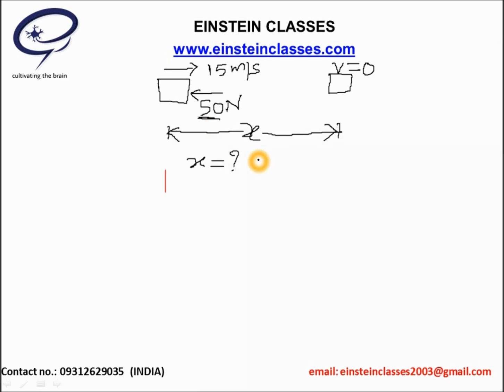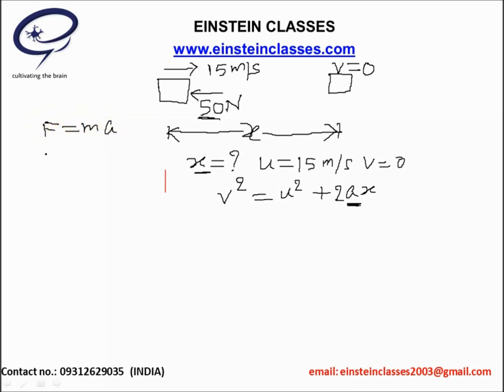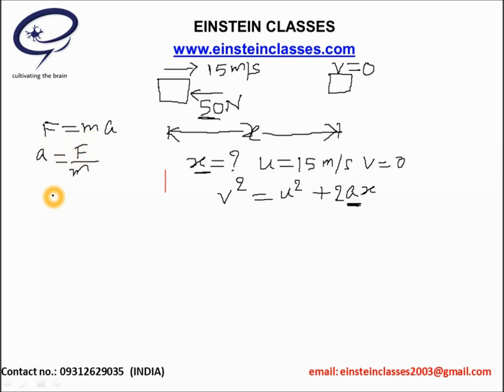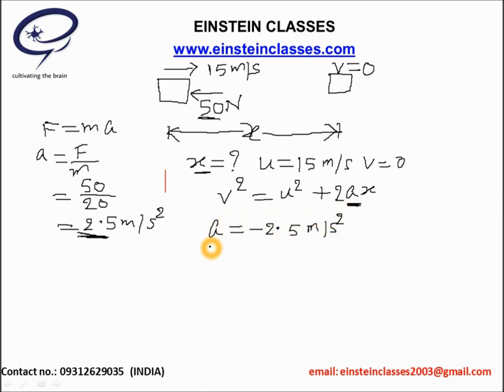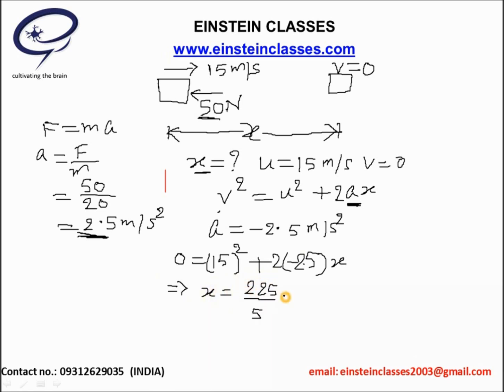Senior High School, College Class 11, JEE MAIN ADVANCE PMT Laws of Motion (PART 14) by IITian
LAWS OF MOTION (STOPPING DISTANCE/BREAKING DISTANCE)